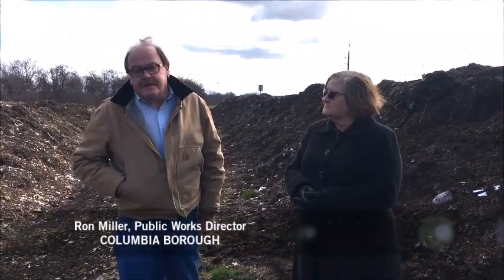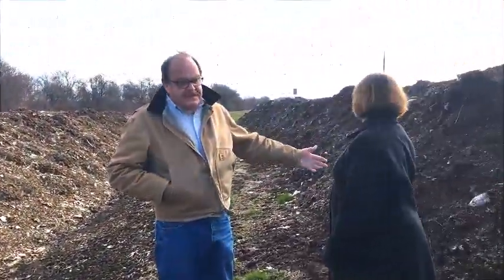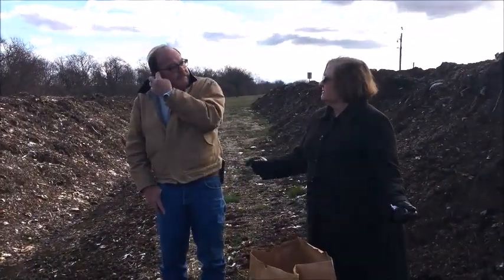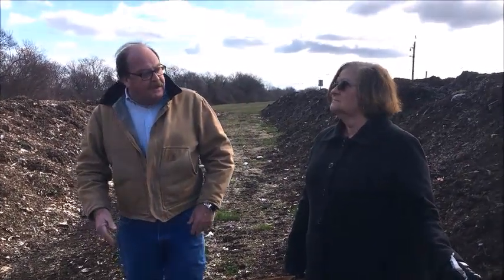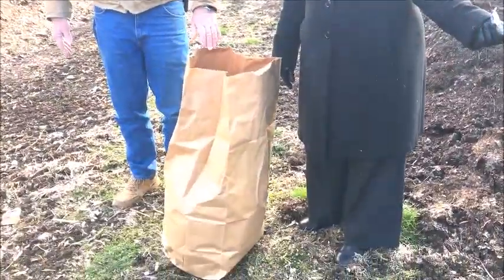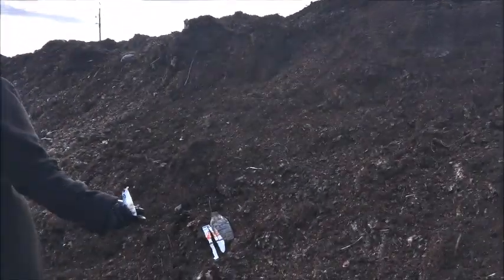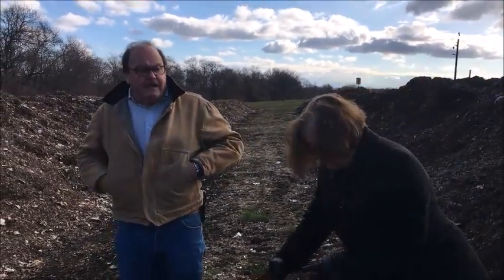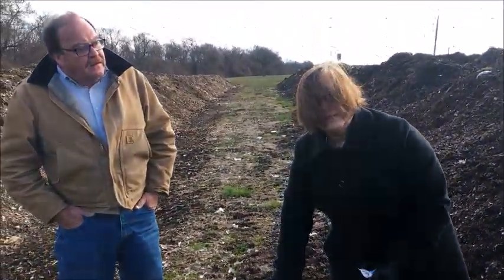Yard Waste Contamination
LCSWMA's Recycling Manager, Barb Baker, and Columbia Borough Public Works Director Ron Miller, share the challenges of yard waste contamination and what the community can do to prevent it.